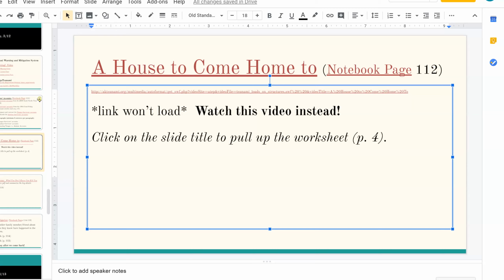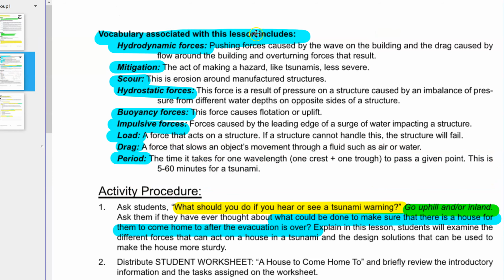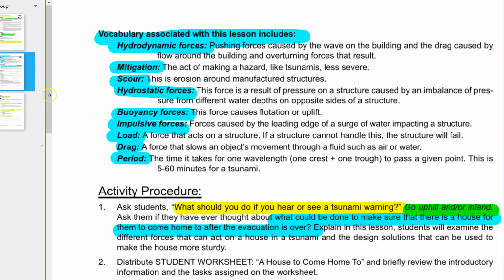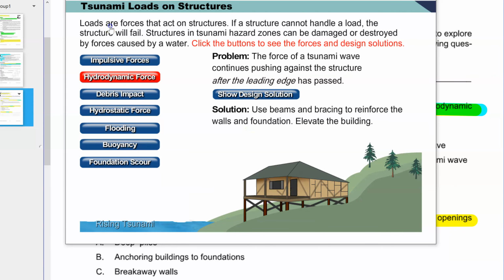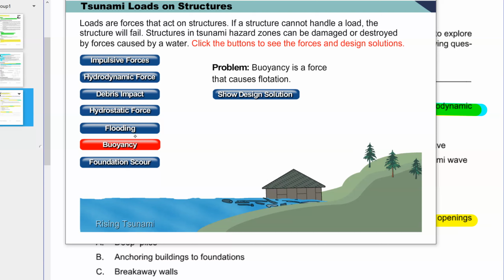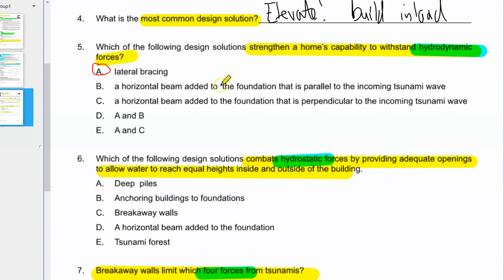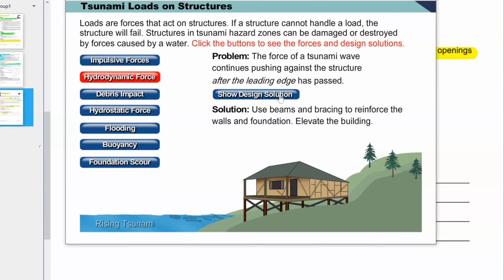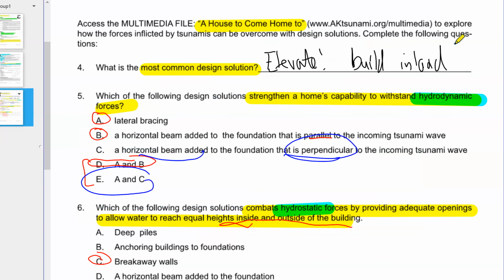A House to Come Home to, NDHD